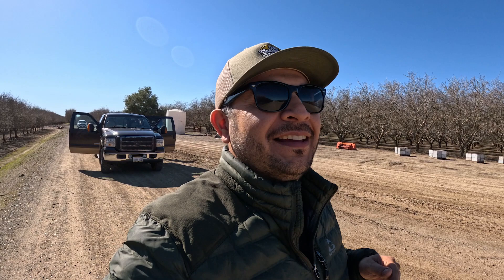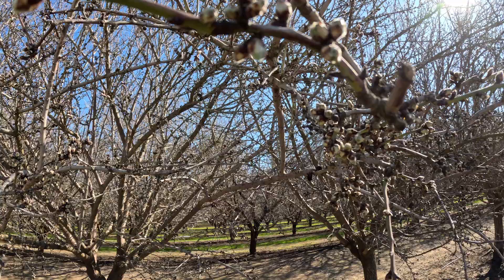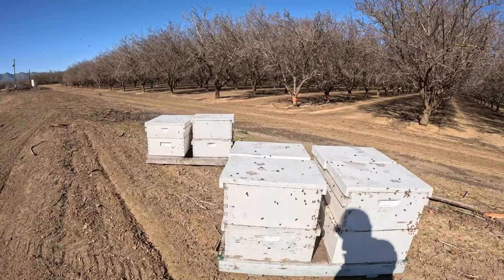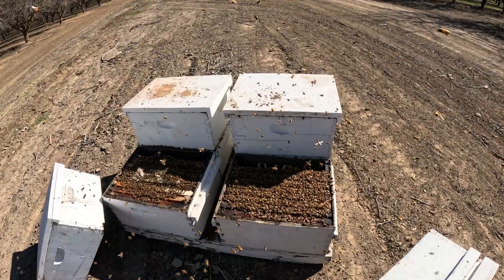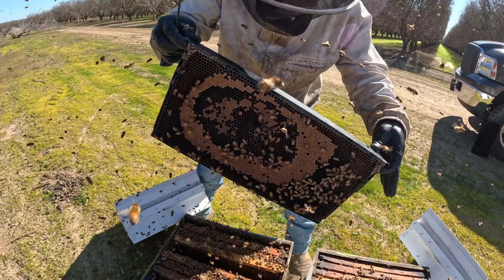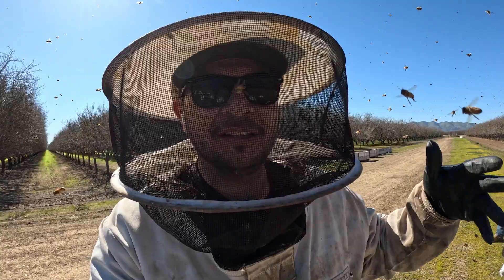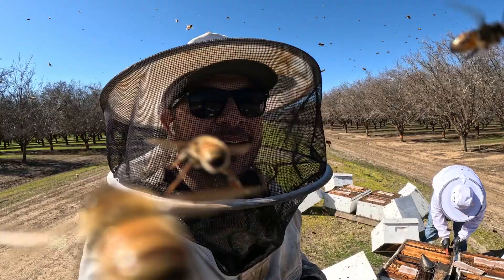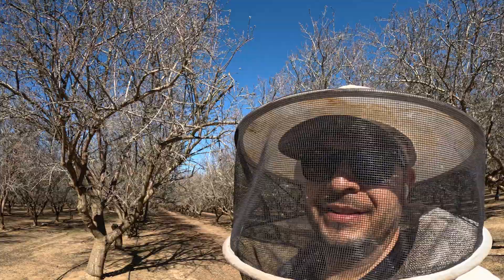Commercial California Almond Pollination - GRADING, FEEDING, POLLEN, WHAT DO THE BEES LOOK LIKE??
Follow along as Jose Uribe, a Northern California Commercial Queen Breeder and Beekeeper, heads to Williams, California located in Northern California to check on the beehives inside of the orchard.

Here along with Cory, they dust, feed, and put pollen patties. Jose goes on to discuss grading of colonies.

If you are new to our channel, welcome! We are a small family-owned and operated micro-commercial apiary in Northern California. We've been commercial beekeeping for the past 14 years, but branched off and opened Uribe Honey Bees in January 2019 and then launched our YouTube channel in April 2020. We specialize in queen breeding, pollination services, hive management, and brokering.

We'd love to hear from you:
Uribe Honey Bees